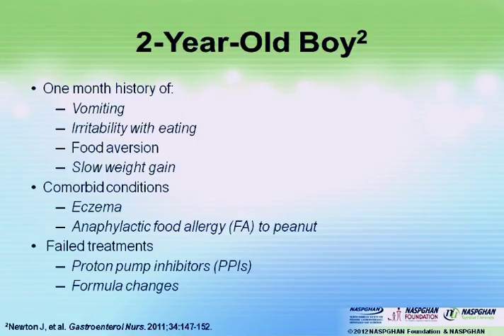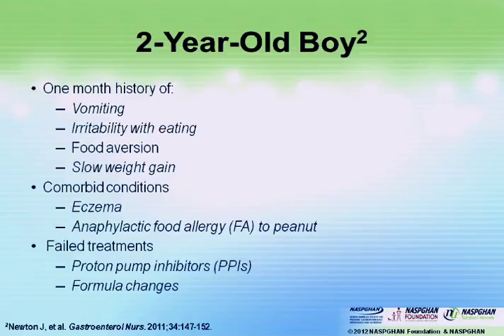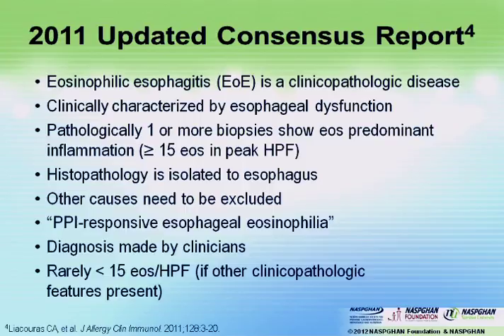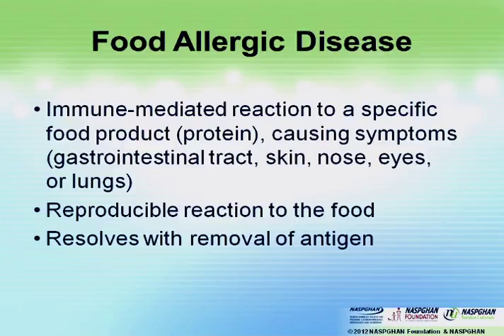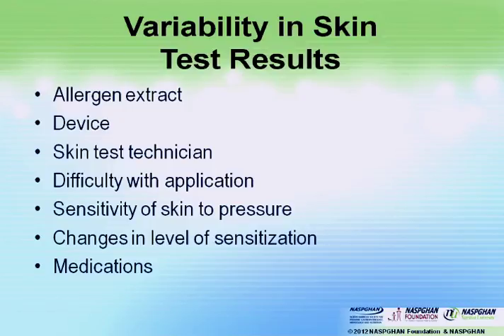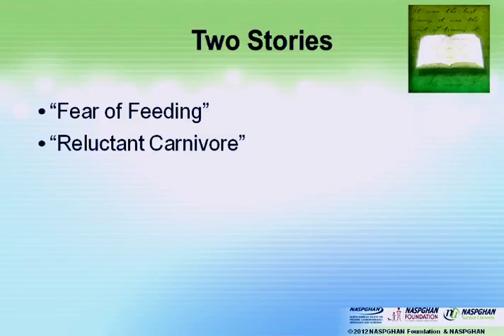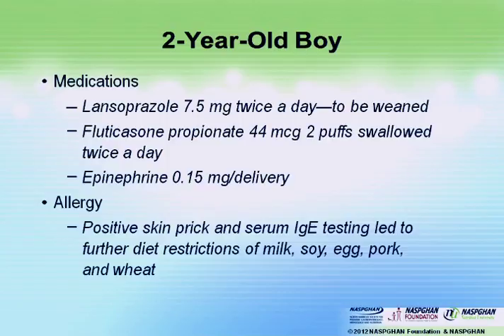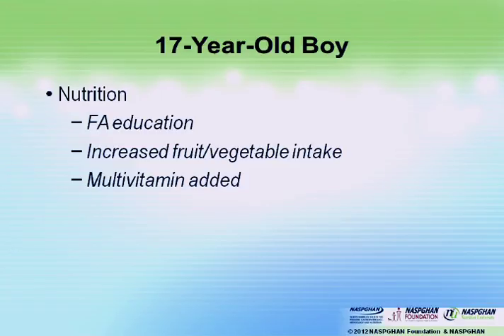Food Allergies and Eosinophilic Gastrointestinal Diseases